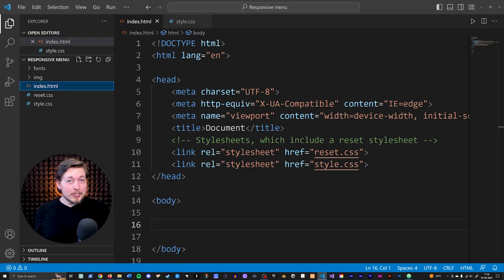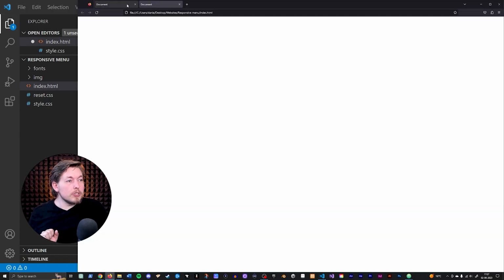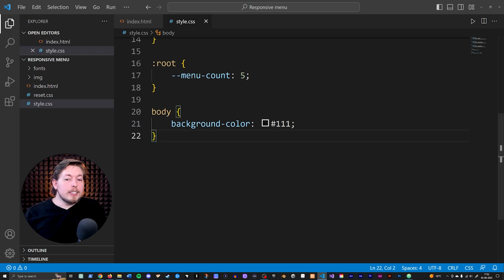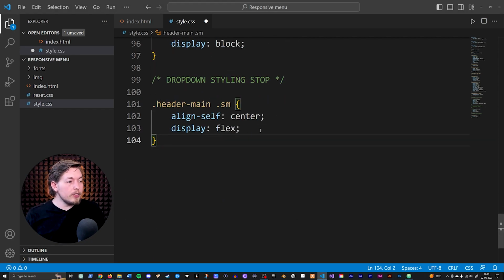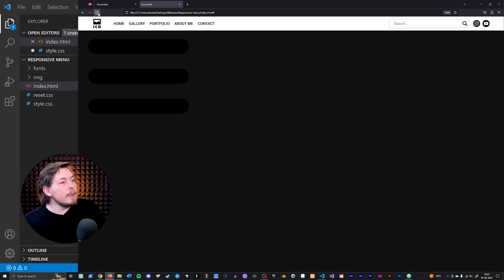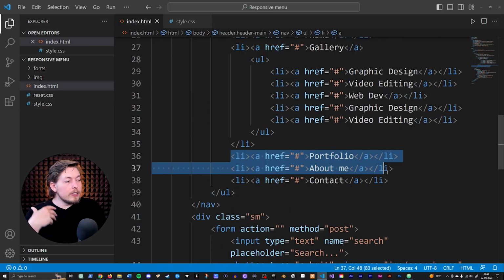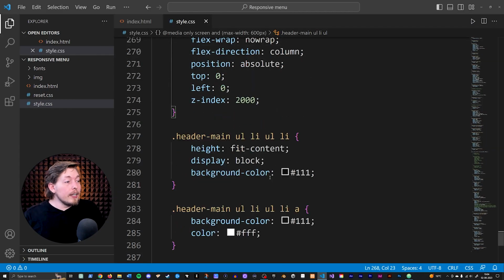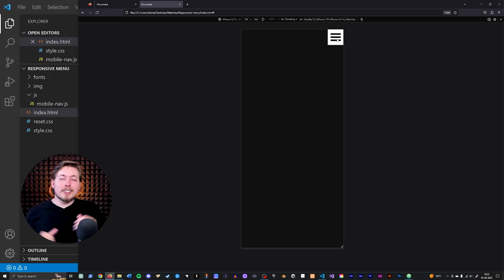Easy Responsive Dropdown Navigation for Beginners with HTML & CSS | Responsive Web Design Tutorial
In this easy responsive dropdown navigation tutorial, I will teach you how to create a responsive menu using HTML and CSS, which also have a responsive drop down menu that works on mobile devices. Responsive web design and mobile-friendly navigations are really not that difficult to create, if you break it down step by step. And hopefully you will find my simple responsive dropdown navigation tutorial easy and simple to follow. 🙂

➤ LINKS

➤ TIMESTAMPS

00:00:00 - Introduction
00:06:44 - Download my lesson material
00:07:12 - Let's get started! :)
00:08:32 - Fonts and images used
00:10:24 - Creating the HTML
00:18:56 - Creating the CSS
00:42:44 - Making everything responsive!
01:14:06 - Toggle the menu with JavaScript